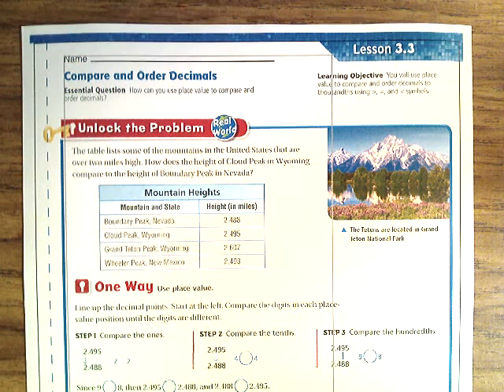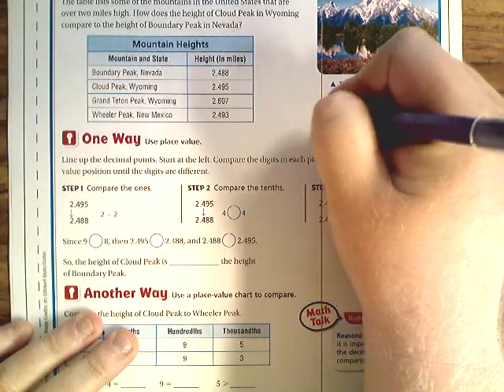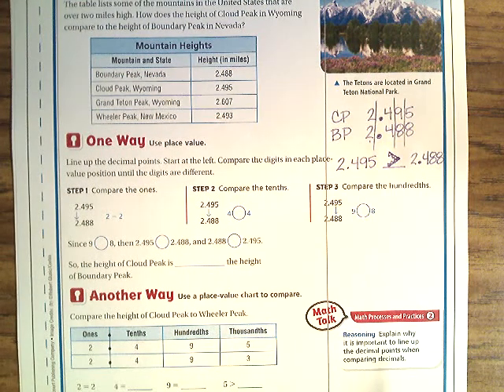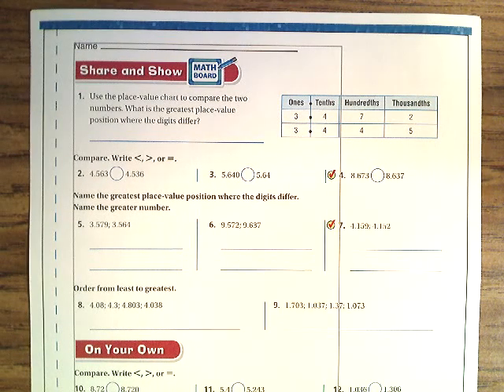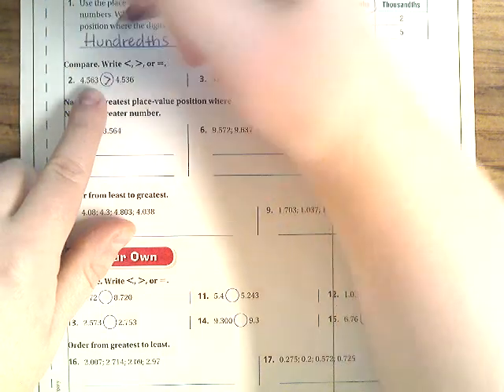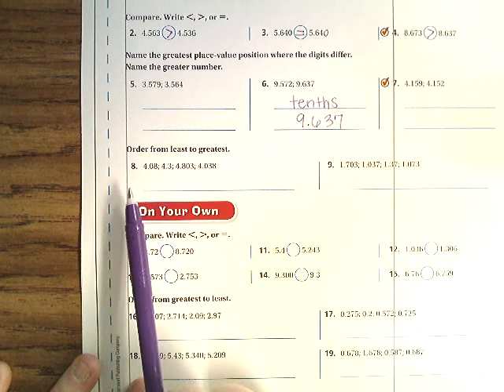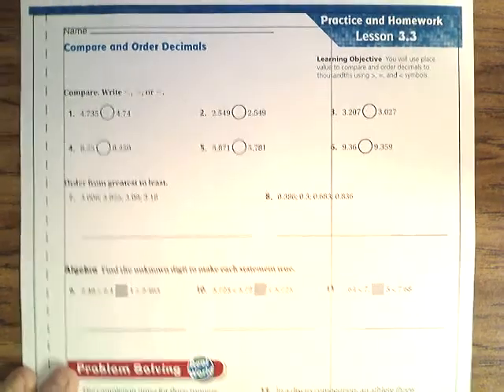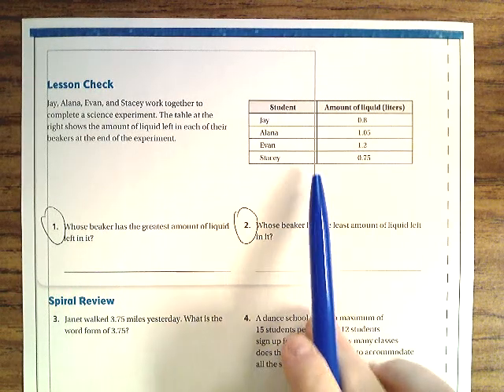Math Lesson 3.3